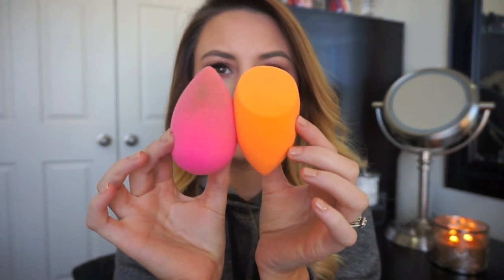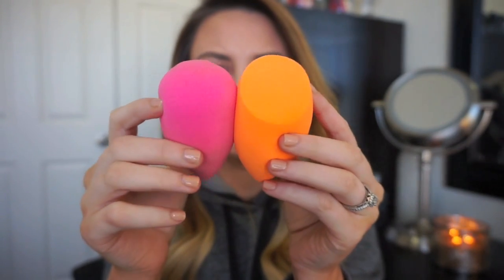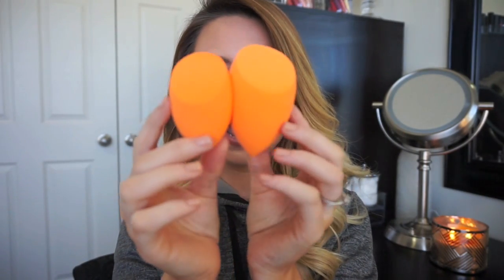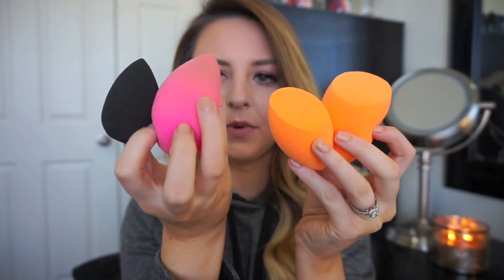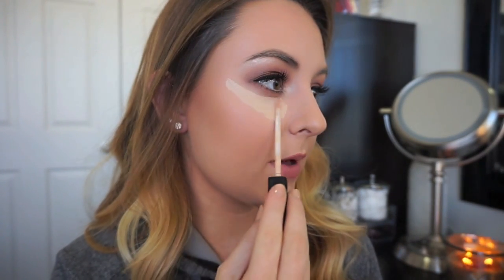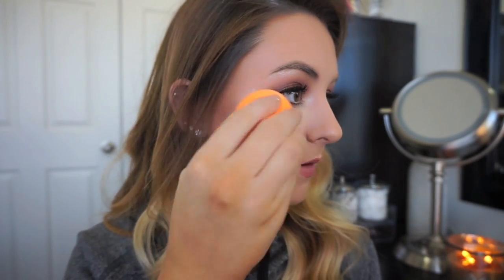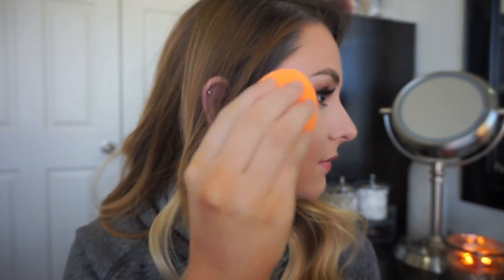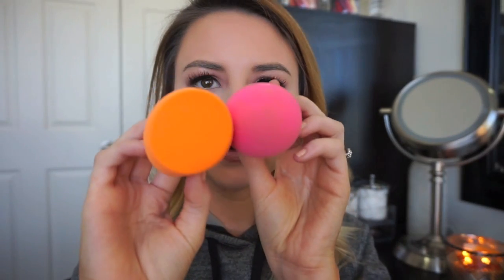Beauty Blender vs Real Techniques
I hope you enjoy this comparison between The Original Beauty Blender and The Real Techniques Miracle Complexion Sponge.

The Original Beauty Blender $20
Real Techniques Miracle Complexing Sponge $6

WHAT I'M WEARING:
Concealer: Maybeline Fit Me & Rimmel Match Perfection
Top: Adidas